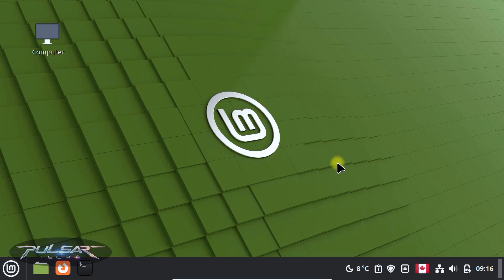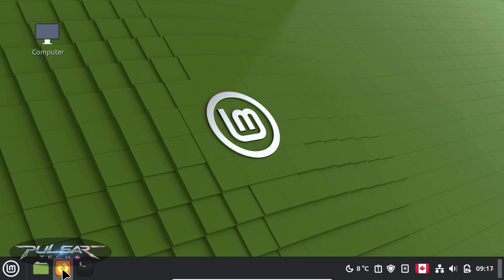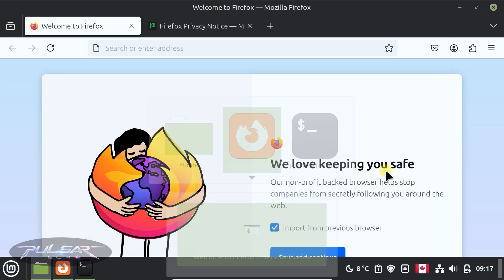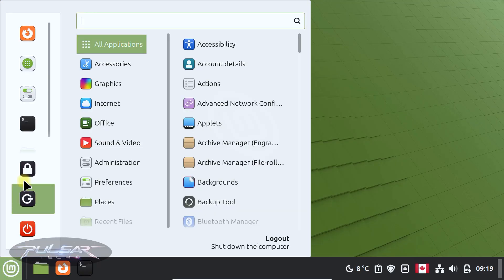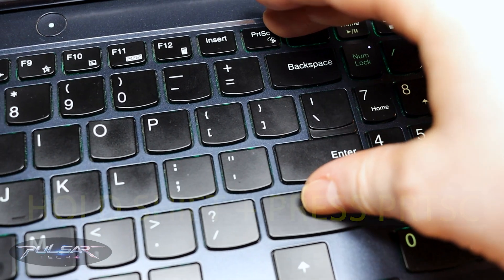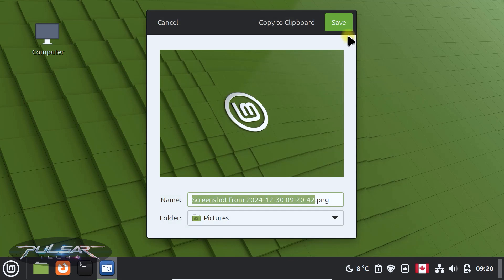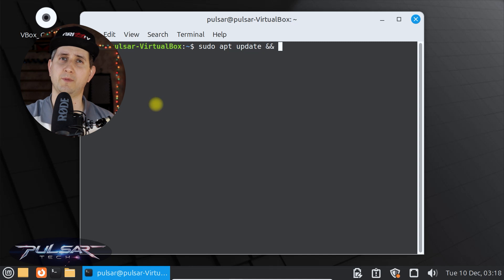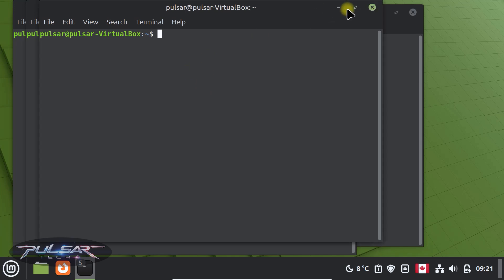5 Must-Know Keyboard Shortcuts for Linux Mint Beginners!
Discover the Top 5 Linux Mint Shortcuts that every beginner and new user should know! 🚀 Whether you're just starting your journey with Linux Mint or looking for ways to improve your workflow, this video has you covered. In this beginner-focused guide, I’ll break down the most commonly used shortcuts that can make your Linux experience smoother and more efficient.

Here’s what you’ll learn:
1️⃣ How to Open the Menu – Quickly access all your apps, settings, and system tools with this simple shortcut.
2️⃣ How to Switch Between Windows – Master multitasking with an easy way to move between open applications.
3️⃣ How to Lock Your Desktop – Keep your system secure with a shortcut to lock your desktop when stepping away.
4️⃣ How to Take a Screenshot – Capture your screen effortlessly, whether for work, tutorials, or troubleshooting.
5️⃣ How to Open the Terminal – A must-know shortcut for accessing the powerful Linux Mint terminal.

Timestamps:

0:00 Introduction
0:11 Shortcut #1: Open Menu
0:36 Shortcut #2: Switch Between Windows
1:15 Shortcut #3: Lock up Desktop
1:54 Shortcut #4: Screenshot
2:51 Shortcut #5: Open Terminal
3:41 Outro

By the end of this video, you’ll not only know these essential shortcuts but also feel more confident navigating Linux Mint like a pro. Perfect for beginners and those new to Linux, this video is designed to help you get the most out of your system while saving time and effort.